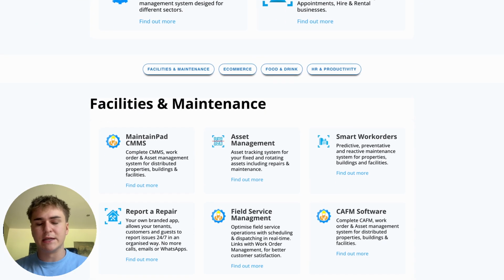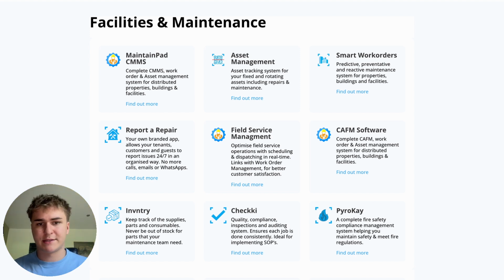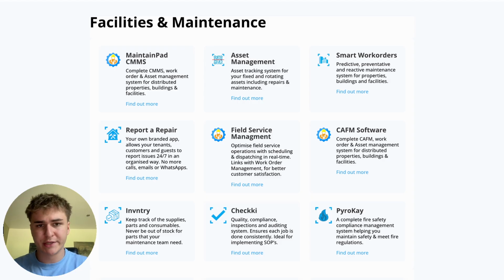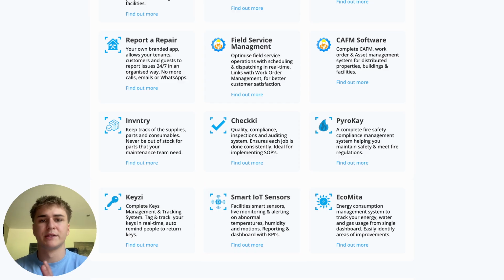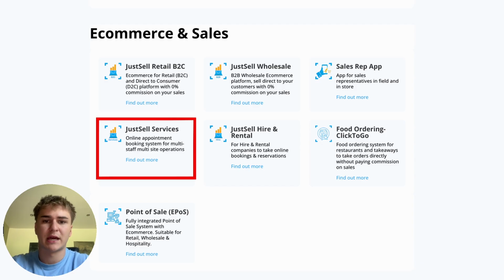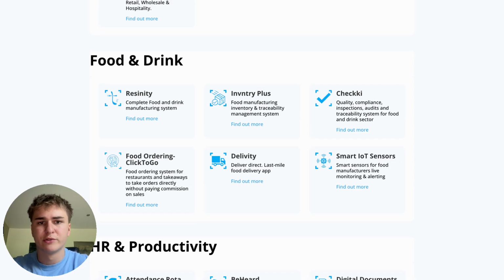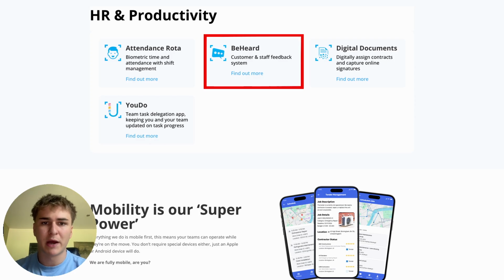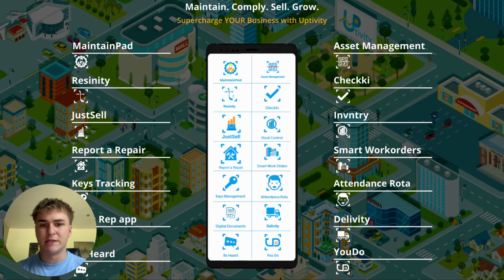Uptivity's Full Product Portfolio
Whether you're selling online, managing wholesale customers, taking bookings, running deliveries, tracking assets, maintaining buildings, handling compliance, or managing field teams — Uptivity has something for you.

Our software is built differently. Every product is modular, so you can start with one tool or combine ten into a complete business platform. No bloated software. No paying for features you'll never use. Just the tools you need, working together seamlessly.

From eCommerce and EPoS to maintenance, compliance, asset management, inspections, bookings, inventory, deliveries, and more, Uptivity helps businesses simplify operations and scale without unnecessary complexity.

Pick what you need today. Add more when you're ready.